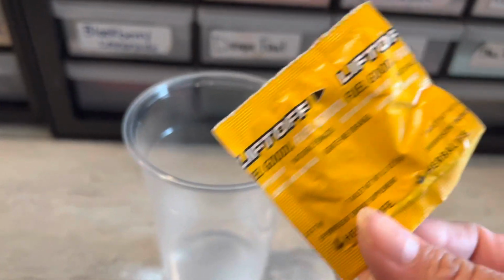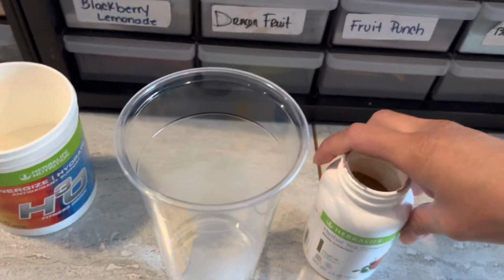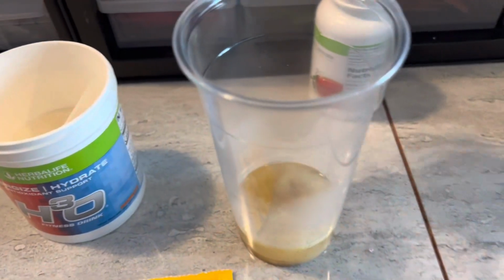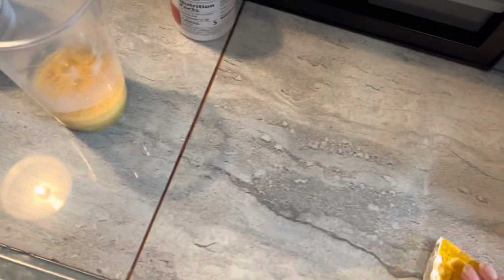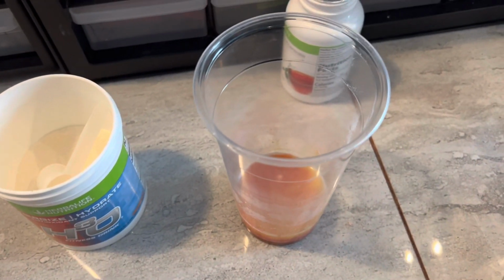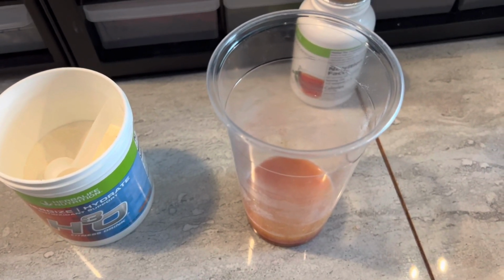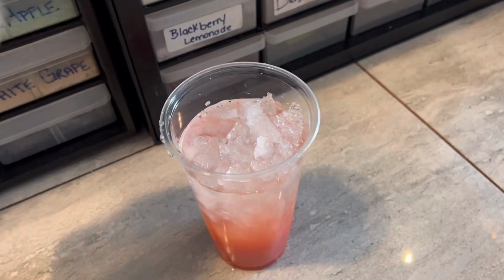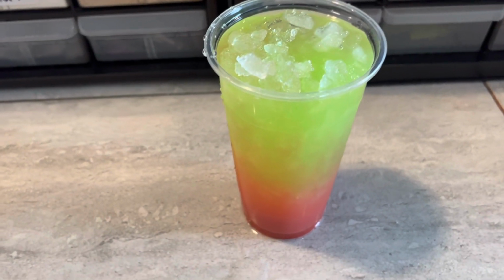4 Leaf Clover Tea | Herbalife Recipe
Hey guys I started this channel to share my recipes with my business partners and herbalife family.

Take a quick 5 minute wellness survey here. I will get send you a penalized meal plan and help you reach your goals.